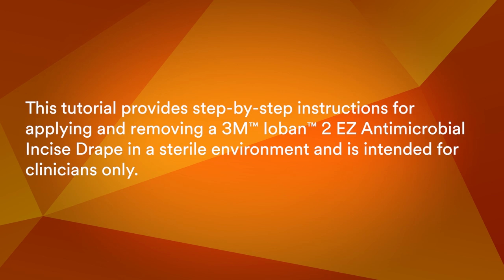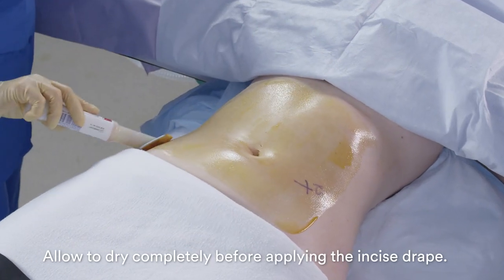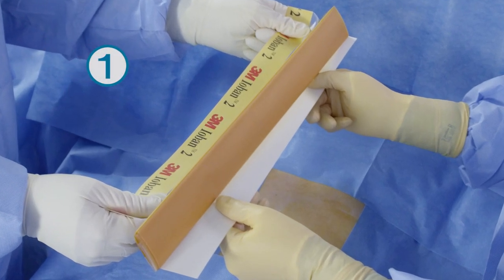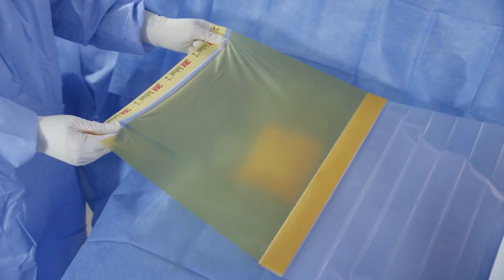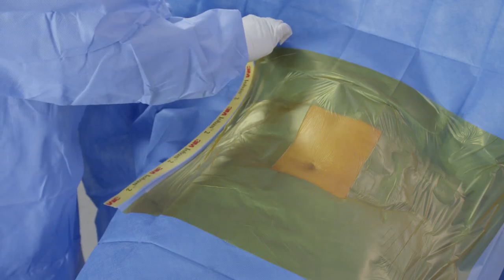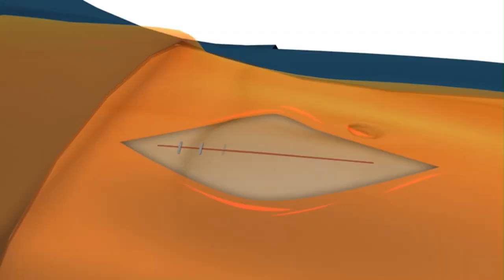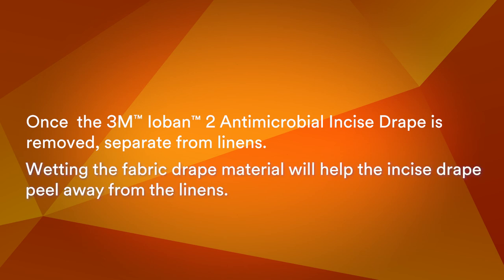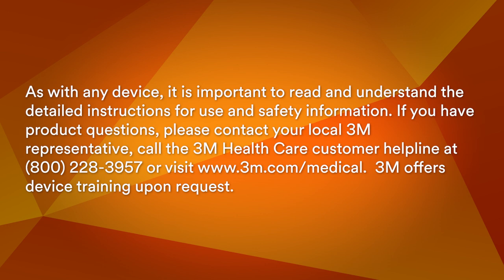3M™ Ioban™ 2 Antimicrobial Incise Drape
3M Ioban Incise Drape Clinical Application Video. MP4 File